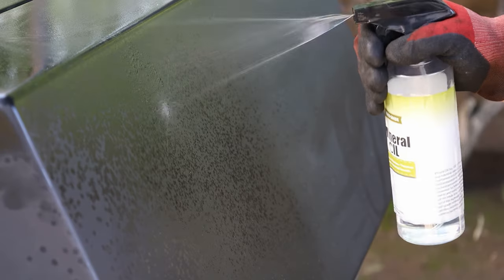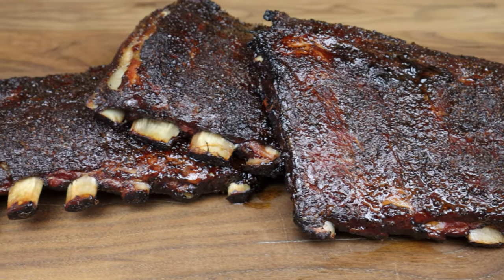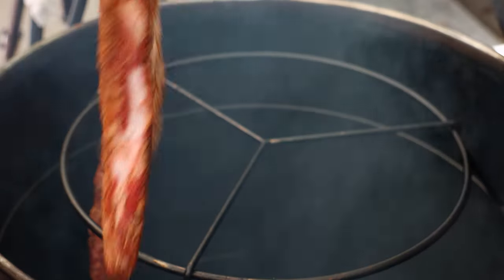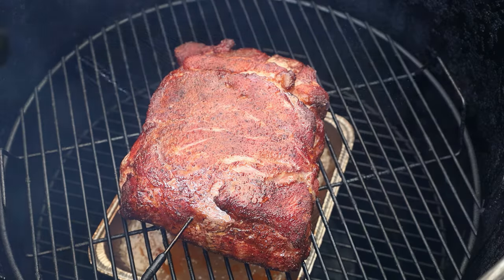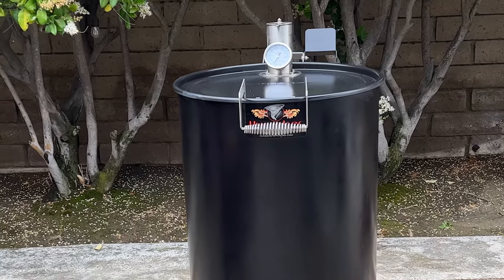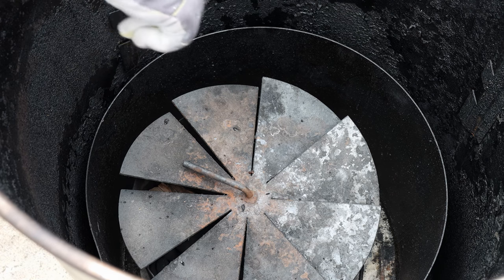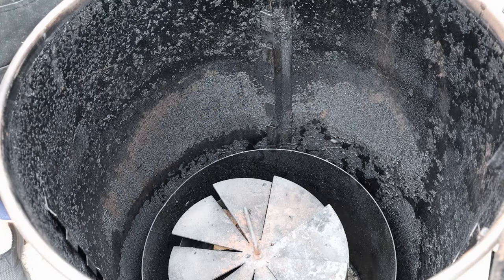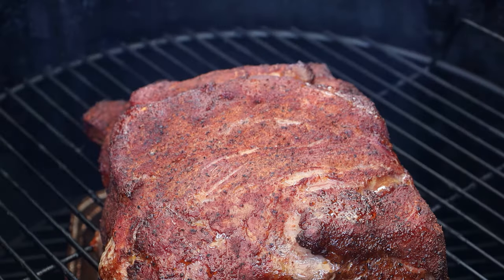What Is Wrong With The Hunsaker Drum Smoker? Anything? Nothing? Everything?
Do I love the Hunsaker Vortex Drum Smoker? Do I hate it? Are there things I would change about it? All these scintillating questions will be answered in this video.